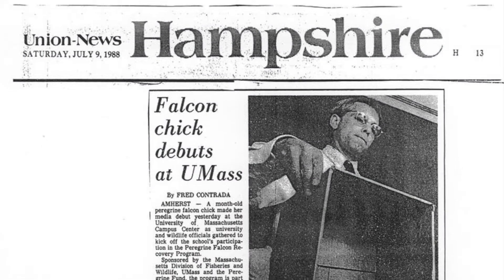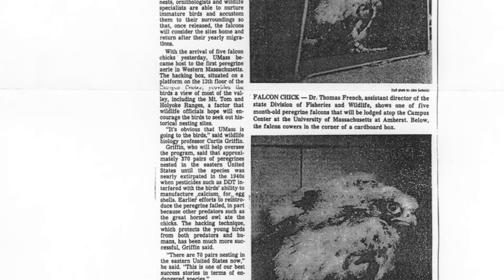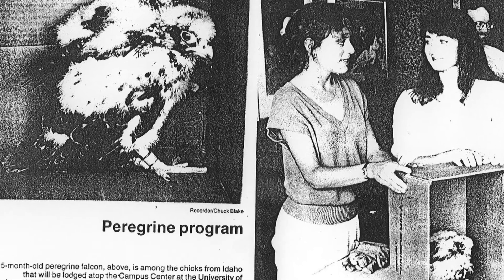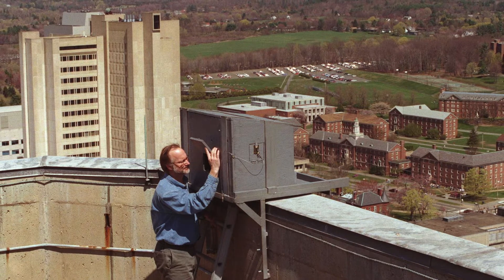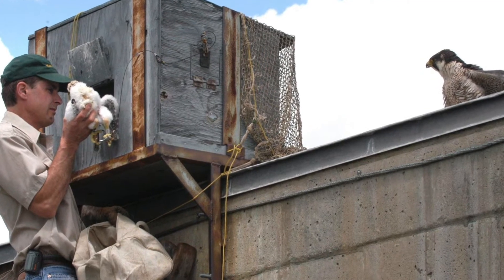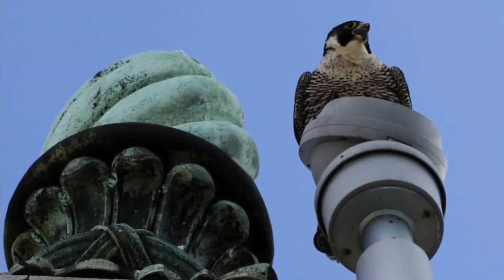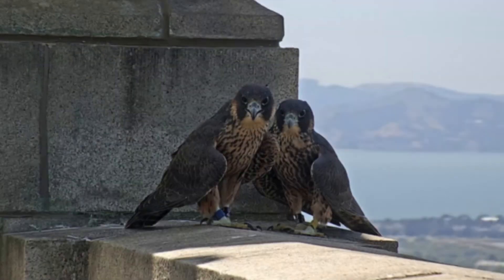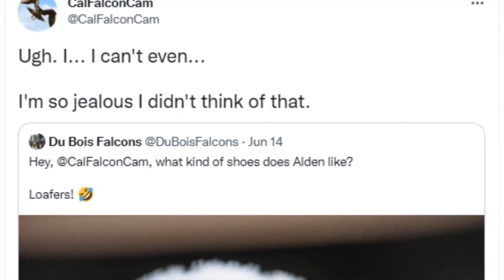Falcon Curriculum: Conservation, Advanced, Part 2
In this video, we talk about how the Pioneer Valley and UMass Amherst have been a big part of peregrine falcon conservation:
-How the UMass Amherst peregrine falcon program started

Video by Max Weiss